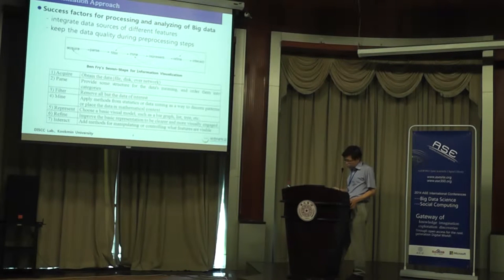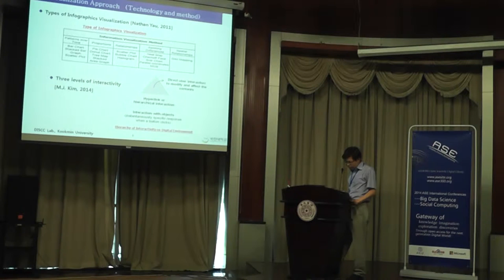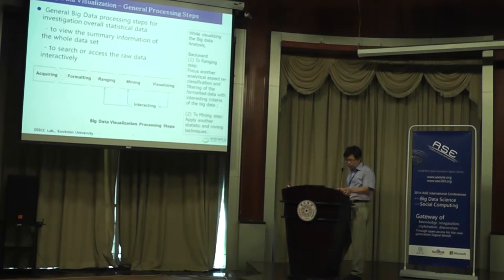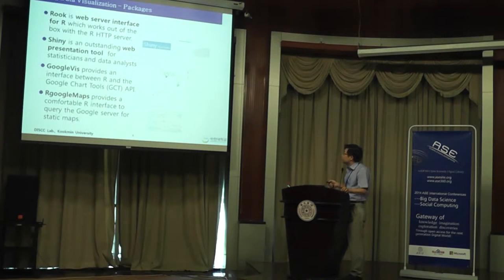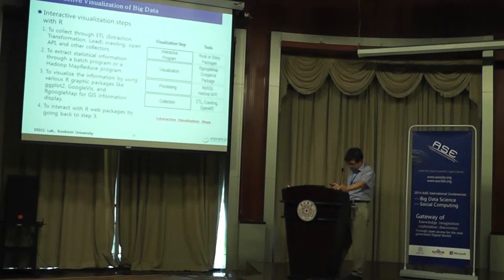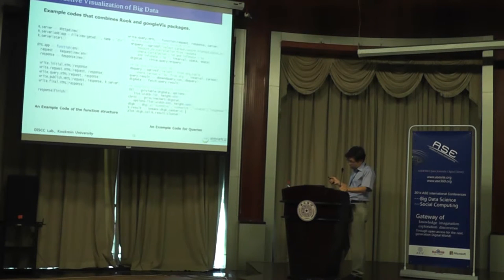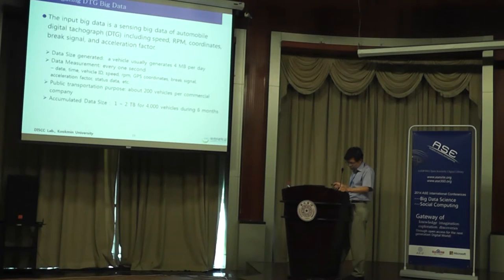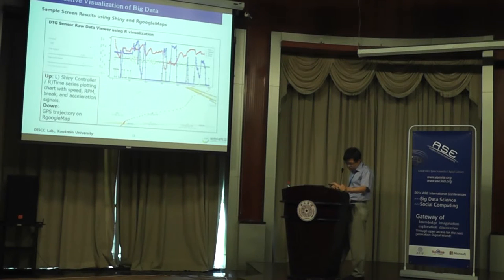Wonhee Cho (Kookmin University)-Bigdata Analysis with Interactive Visualization Using R Packages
Bigdata Analysis with Interactive Visualization Using R Packages
Wonhee Cho (Kookmin University)
2014 ASE BIGDATA /Social Computing Conference, Tsinghua University- Beijing China August 4-7,2014